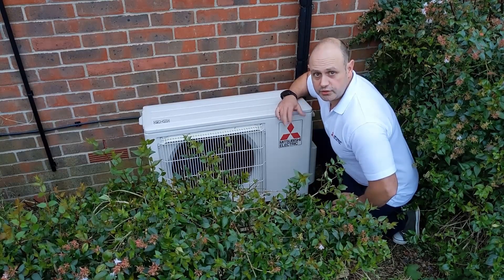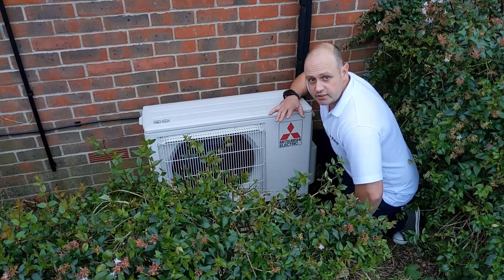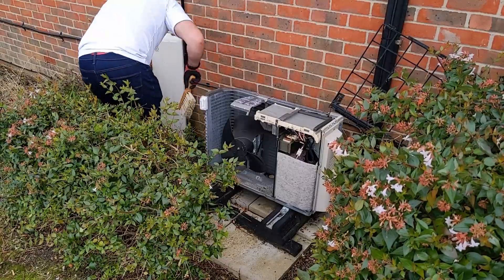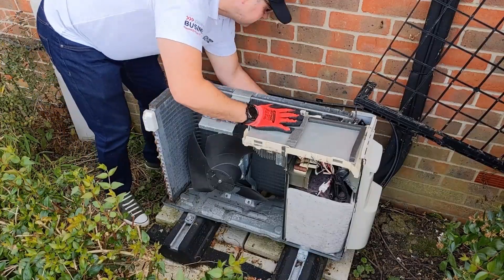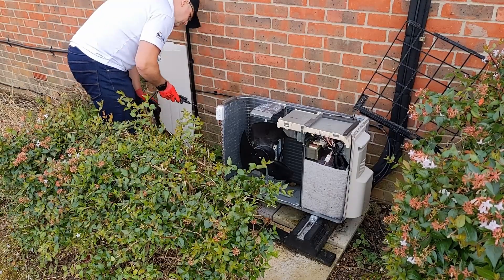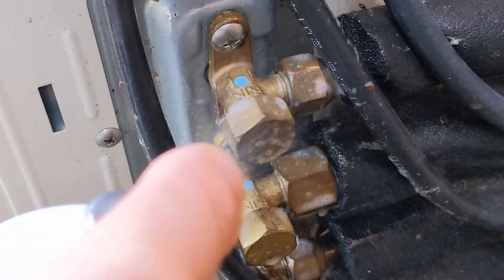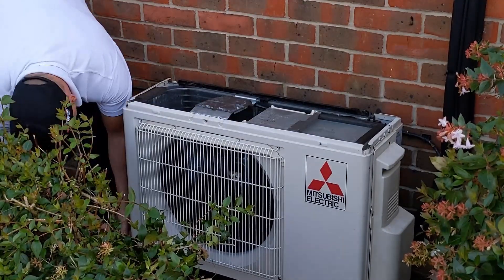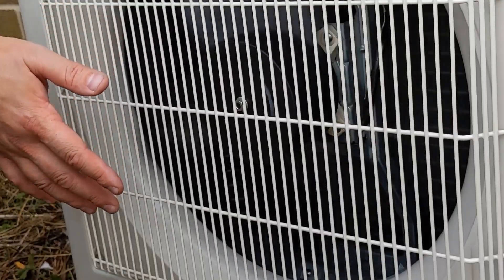How to: Outdoor Servicing of Mitsubishi Electric M-Series Splits MSZ-EF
In this tutorial, Ben Bartle-Ross, Technical Trainer at Mitsubishi Electric, takes you through the process of servicing an M Series outdoor unit. Learn how to ensure optimal performance, cleanliness, and longevity of your outdoor system.

Explore the outdoor unit's components and mechanisms as Ben provides an in-depth breakdown. From coils and refrigerant to electrical connections, gain a deeper understanding of each element's role in the system.

CHAPTERS
00:05: Visual Inspection
00:17: Isolating the Unit and Removing the Covers
00:38: Cleaning the Unit and Visual Inspection
01:12: Checking the Joints
01:24: Putting the Covers Back On